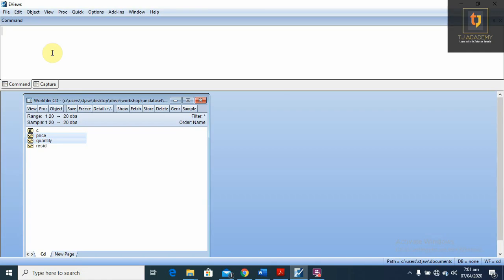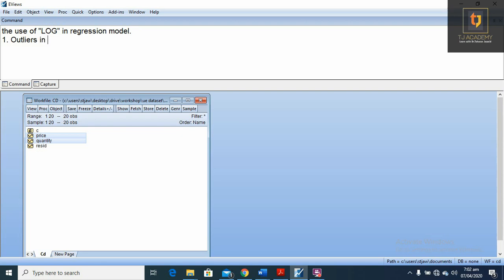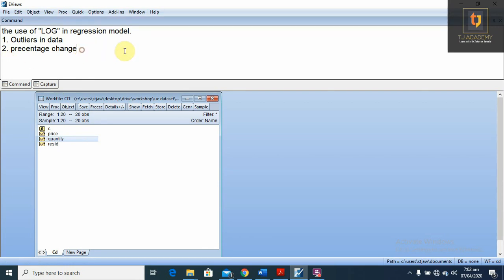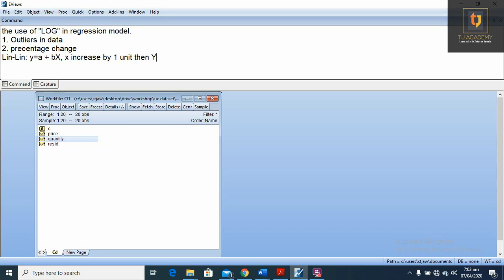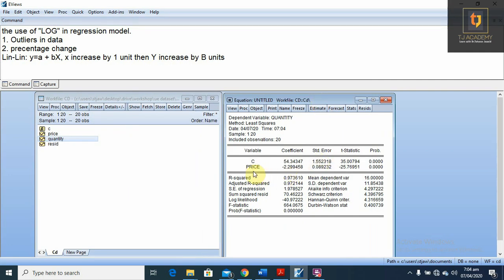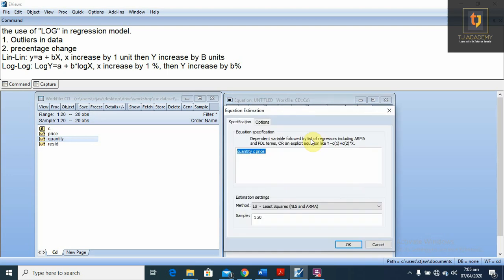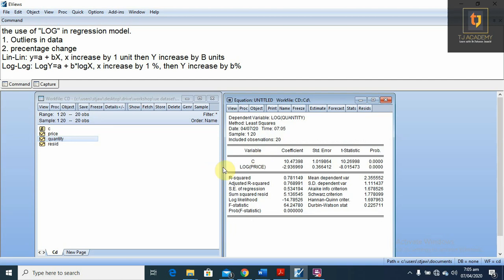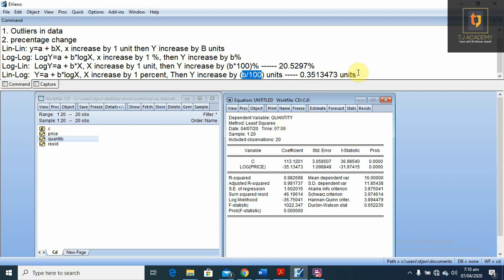Econometrics # 18 : Use of LOG in regression with EViews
This video tells the complete application and interpretation of LOG in regression model by using EViews.
Important Note: "Log" is also used for correct functional form of regression when relationship is exponential. Also see 1. 2.